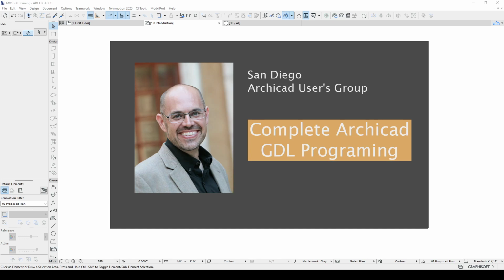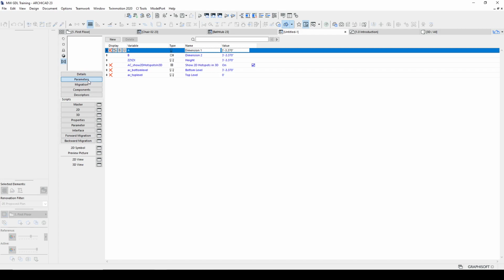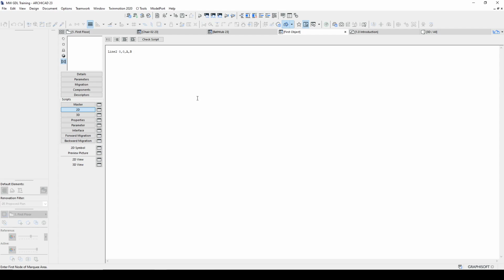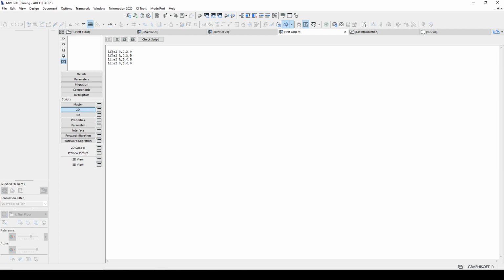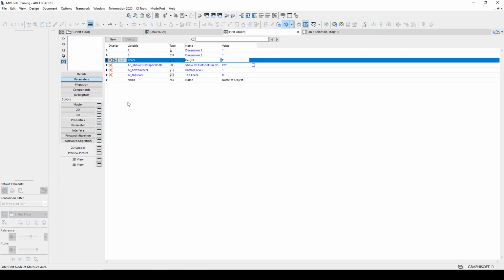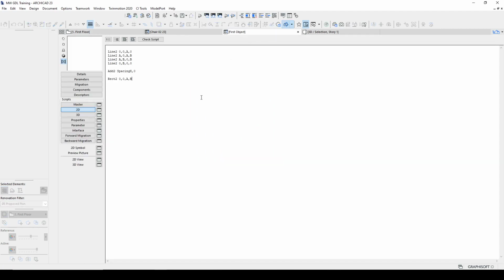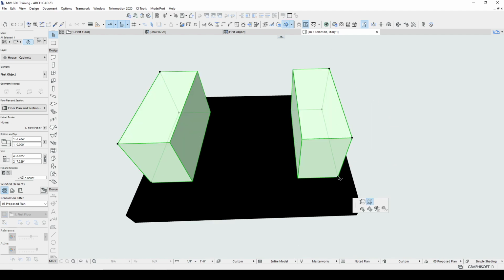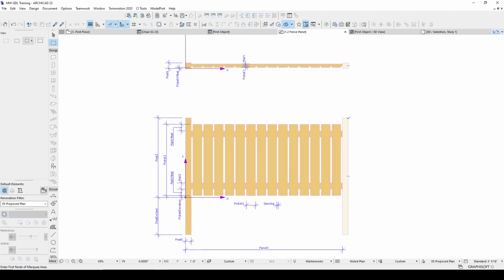GDL 1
Introduction to GDL